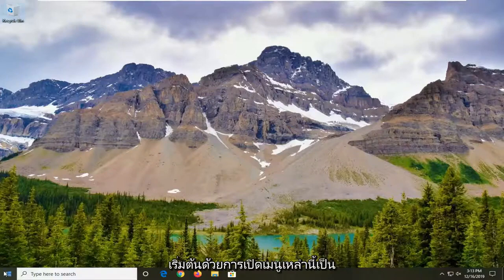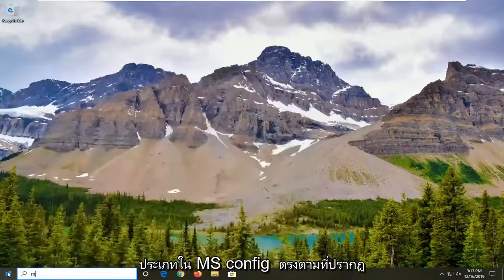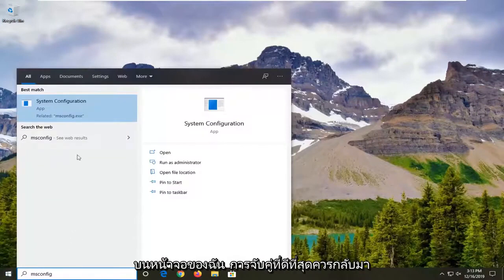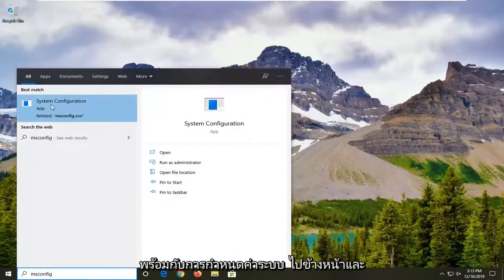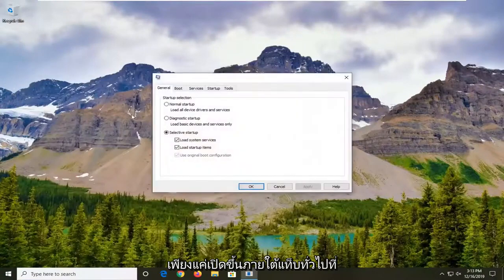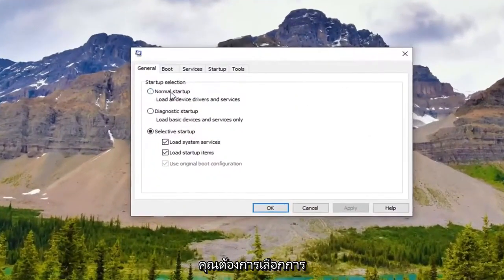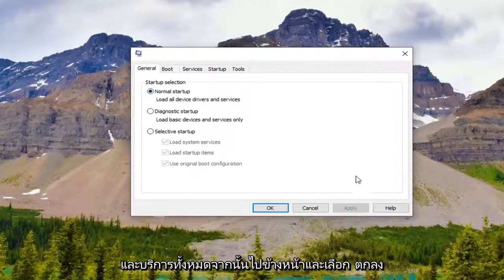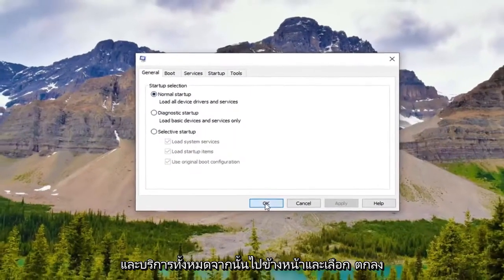แก้ไข: ตรวจไม่พบการ์ดกราฟิก Nvidia บน Windows 10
วิธีแก้ไขการ์ดกราฟิกที่ตรวจไม่พบใน Windows 11/10

การ์ดแสดงผลของคุณเป็นหนึ่งในส่วนประกอบฮาร์ดแวร์ที่สำคัญที่สุดในพีซีของคุณ

น่าเสียดายที่ผู้ใช้หลายคนรายงานปัญหาเกี่ยวกับกราฟิกการ์ดของพวกเขา และตามที่ผู้ใช้ระบุ การ์ดกราฟิก Nvidia ของพวกเขาไม่ถูกตรวจพบใน Windows 10

ตรวจไม่พบการ์ดกราฟิกบนแล็ปท็อป – ปัญหานี้มักเกิดขึ้นกับแล็ปท็อป และหากคุณประสบปัญหานี้ คุณต้องแน่ใจว่าคุณใช้กราฟิกเฉพาะ

ตรวจไม่พบการ์ดกราฟิก windows 10
ตรวจไม่พบการ์ดจอ AMD
ตรวจไม่พบการ์ดกราฟิกในตัวจัดการอุปกรณ์ windows 10
ตรวจไม่พบการ์ดจอในไบออส
ตรวจไม่พบการ์ดแสดงผลNVidia
ไม่พบการ์ดกราฟิกแล็ปท็อป
ตรวจไม่พบการ์ดกราฟิกหลังจากติดตั้ง windows
ตรวจไม่พบการ์ดกราฟิกหลังจากอัปเดต windows
ตรวจไม่พบการ์ดกราฟิกหลังจากรีสตาร์ท
ตรวจไม่พบการ์ดกราฟิกหลังจากอัพเดตไดรเวอร์
เมนบอร์ดตรวจไม่พบการ์ดกราฟิก
ตรวจไม่พบการ์ดจอ
การ์ดแสดงผลทำงาน แต่ตรวจไม่พบ
ตรวจไม่พบการ์ดกราฟิกระหว่างการบู๊ต
ตรวจไม่พบการ์ดจอ ตัวจัดการอุปกรณ์
การ์ดแสดงผลตรวจไม่พบพัดลมทำงาน

ตรวจไม่พบ GPU Nvidia บน Windows 10 – หากคุณประสบปัญหานี้ อาจเป็นไปได้ว่าการ์ดกราฟิกของคุณไม่ได้เชื่อมต่ออย่างถูกต้อง นอกจากนี้ โปรดตรวจสอบว่าไดรเวอร์ของคุณเป็นเวอร์ชันล่าสุดหรือไม่

ตรวจไม่พบการ์ดกราฟิกใน Device Manager, BIOS – เป็นไปได้ว่าการ์ดกราฟิกของคุณไม่ได้เชื่อมต่ออย่างถูกต้อง หรือมักเกิดจากไดรเวอร์ที่เข้ากันไม่ได้ ดังนั้นโปรดอัปเดตการ์ดเหล่านั้น

ตรวจไม่พบการ์ดกราฟิก Nvidia หลังจากอัปเดตไดรเวอร์ – หากปัญหานี้เริ่มปรากฏขึ้นหลังจากอัปเดตไดรเวอร์ คุณอาจแก้ไขปัญหาได้ง่ายๆ โดยย้อนกลับเป็นเวอร์ชันก่อนหน้าของไดรเวอร์

ไม่ได้ใช้การ์ดกราฟิก Nvidia – นี่เป็นปัญหาทั่วไปอีกประการหนึ่งที่ผู้ใช้รายงาน หากต้องการแก้ไข โปรดลองใช้วิธีแก้ไขปัญหาของเรา

การ์ดกราฟิก Nvidia ไม่ทำงานบน Windows 10 – ผู้ใช้หลายคนรายงานว่าการ์ดกราฟิก Nvidia ของพวกเขาไม่ทำงานเลยใน Win